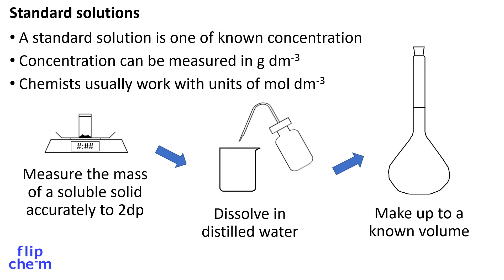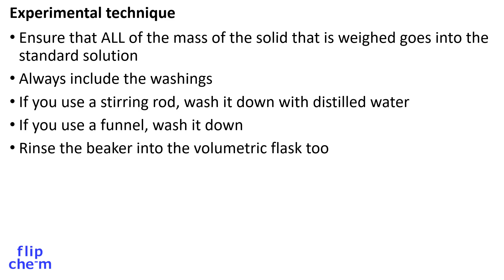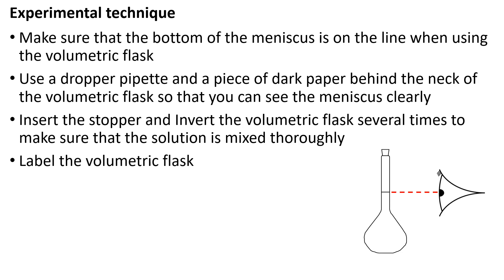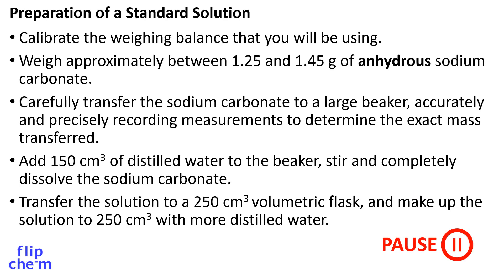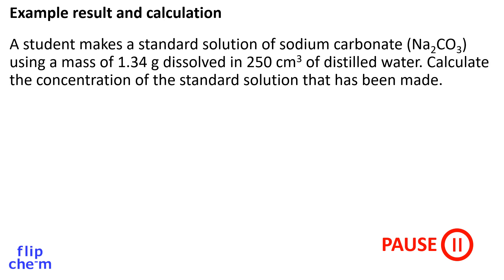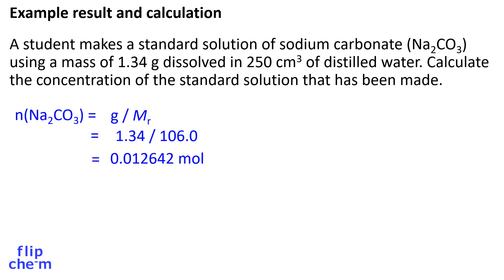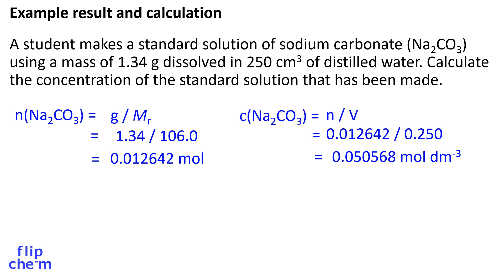Standard solutions - BTEC Level 3 Applied Science (chemistry)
What is a standard solution? How are they made? How do you work out the concentration? Watch this video to find out.